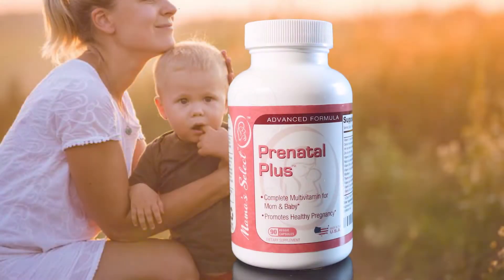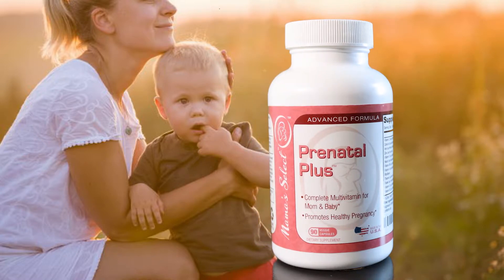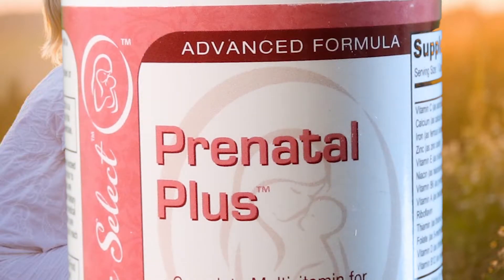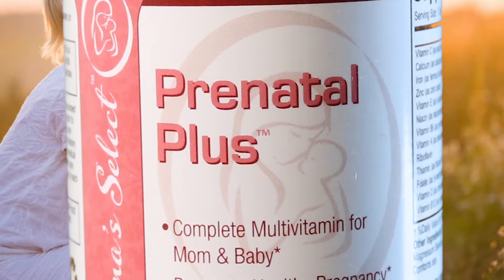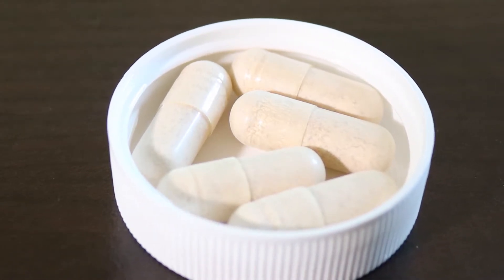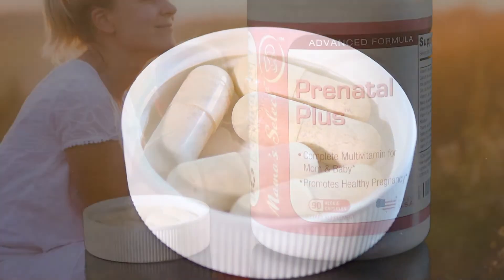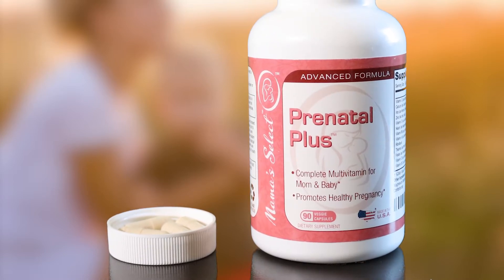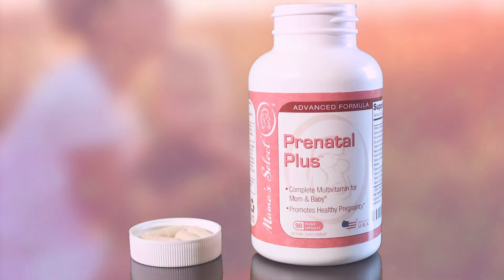PRENATAL PLUS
PRENATAL PLUS: SUPERIOR PRENATAL VITAMINS TO SUPPORT A HEALTHY PREGNANCY!

Are you looking for the ideal, wide spectrum multivitamin and mineral, specifically designed to meet the nutritional needs of pregnant mothers?
Rather than cheap, low quality prenatal vitamins, would you like a premium supplement with only the highest quality iron, MTHFR MethylFolate, calcium and more?

If so, our Mama’s Select Prenatal Plus is the ideal multivitamin and mineral supplement for you! Our Prenatal Plus is specifically formulated to deliver optimal levels of essential vitamins and minerals, including vitamins A, C and E, together with methylfolate, calcium and iron to guard against deficiencies throughout pregnancy and for healthy development!

Each bottle of our Prenatal Plus provides 90 capsules for a long lasting, 3 month supply in ultra gentle, easily absorbed veggie capsules; perfect for everyday supplementation and quick, non irritating absorption.

 THE BENEFITS OF MAMA'S SELECT PRENATAL PLUS:

A POWER-PACKED PRENATAL
Mama’s Select Prenatal Plus has a wide spectrum vitamin and mineral formula that helps protect against deficiencies for healthy pregnancy and development, including methylfolate, calcium, iron and more, with the highest quality standards in the industry.

MULTI-VITAMIN SUPPORT
Prenatal Plus offers Multi-Vitamin Support to the mother and developing child including Vitamins A, C, D, E, B-6 & B12.

3 MONTH SUPPLY
90 veggie capsules for a long lasting 3 month supply in every bottle.

INCREASES ENERGY
During the pregnancy and nursing period a woman’s body undergoes multiple changes. This supplement helps boost energy levels to cope with these changes and improve overall health.

REDUCES STRESS
Pregnancy, Childbirth & Nursing may stress the mother’s body leading to fatigue and illness. Prenatal Plus helps combat the same.

PROVEN INGREDIENTS
Mama’s Select ensures that all its products are made from Proven, Effective Ingredients. The ingredients used are of superior quality and are sourced from trusted vendors to ensure that you and your baby get only the best. The supplement is free from any harmful fillers or chemicals.

Mama's Select Prenatal Plus is manufactured in a GMP Certified Facility in the USA and exceeds industry standards. It is manufactured from the highest quality ingredients without any harmful additives or fillers! PLUS...our formula is Naturally Allergy Friendly and formulated to be free of Wheat, Dairy, Peanuts, Tree Nuts, Egg, Fish, and Shellfish!